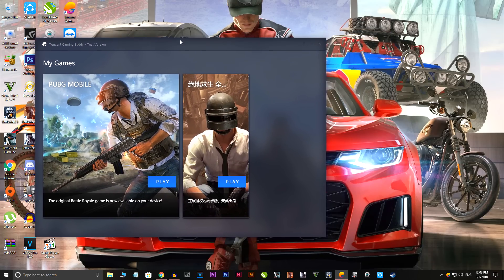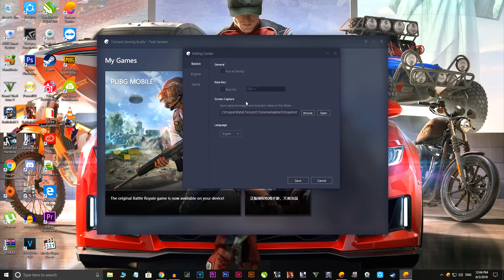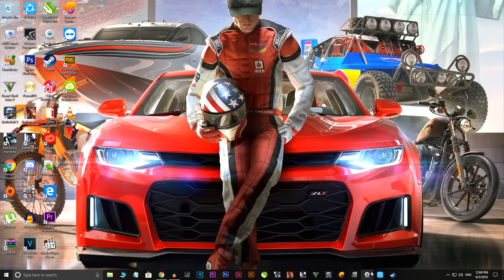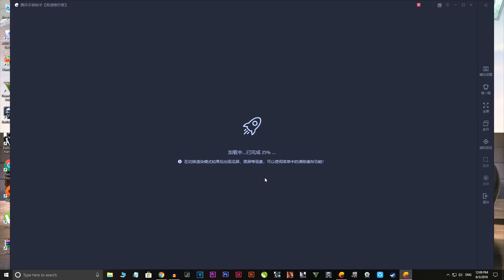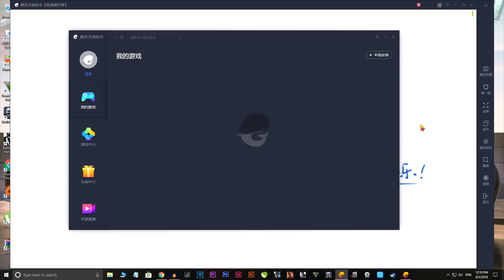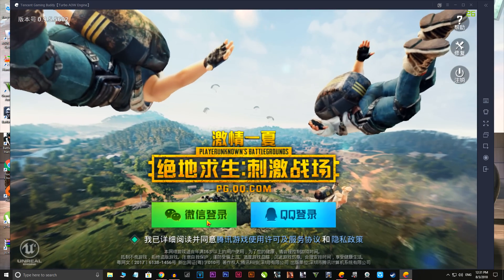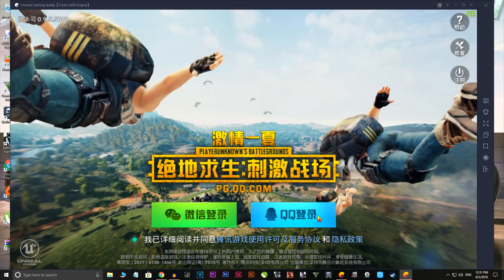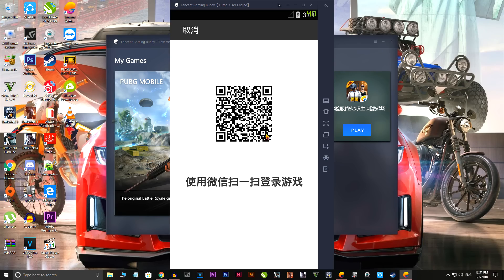HOW TO INSTALL PUBG Mobile 0.9.5 ON TENCENT GAMING BUDDY ( FULL TUTORIAL )